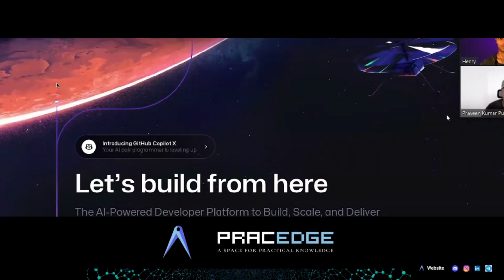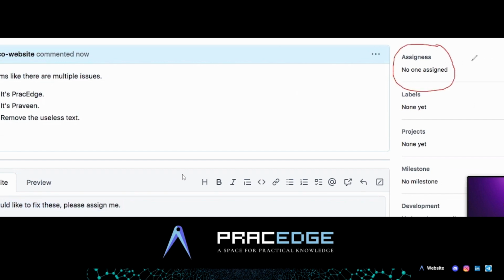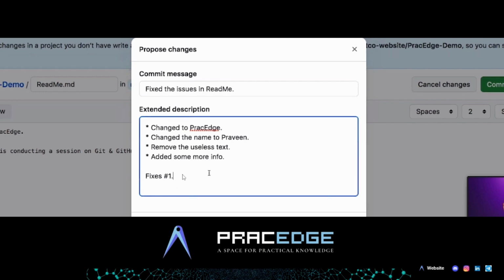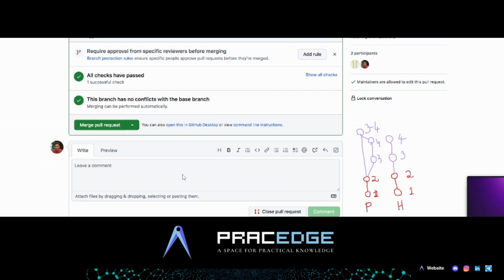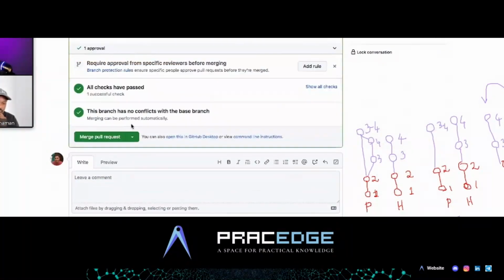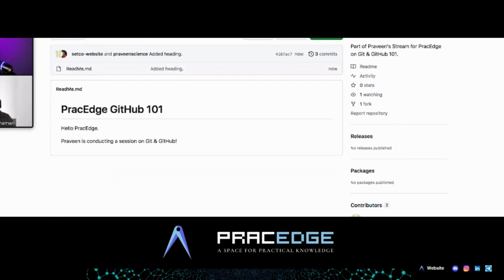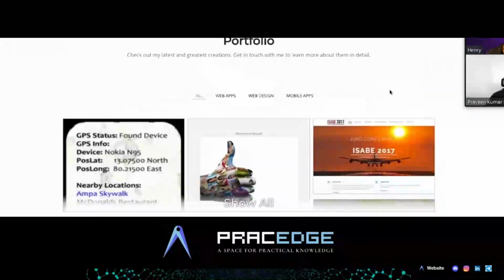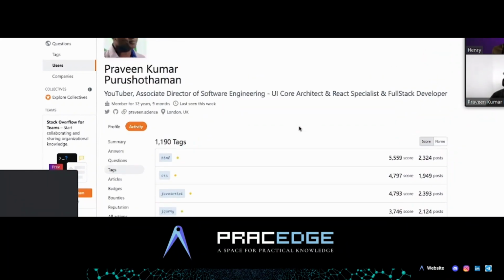Everything about GitHub | Git vs GitHub | PracEdge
PracEdge is a platform where you Maximize your learning potential with the power of networking and expert guidance.

 We are a networking community, where opportunities and knowledge meet to create endless possibilities!

With over 22,000 members,we are a dynamic and diverse group of students from 250+ colleges and backgrounds.

Through our regular networking events, webinars, and online discussions, we foster a culture of learning.

Join PracEdge today and experience the power of networking and knowledge - sharing firsthand.